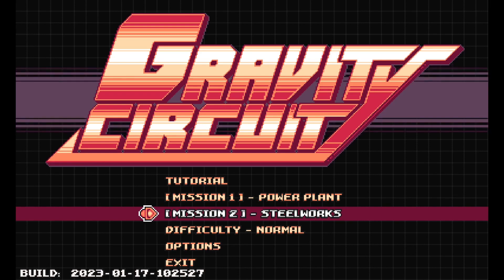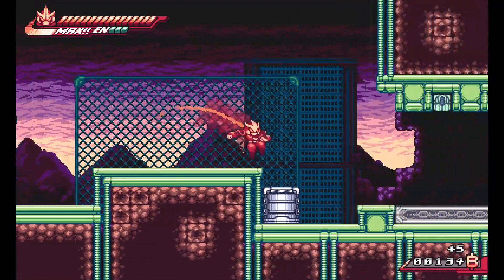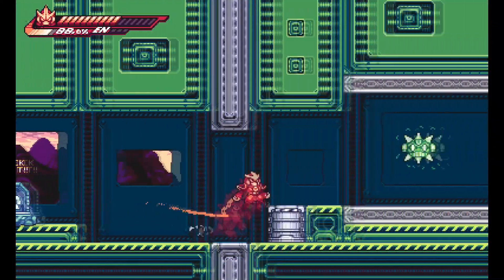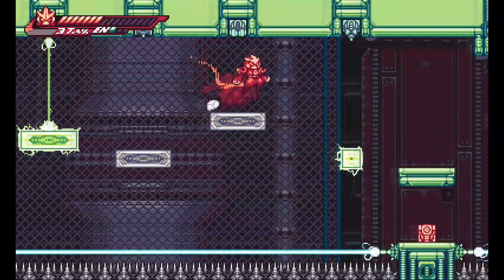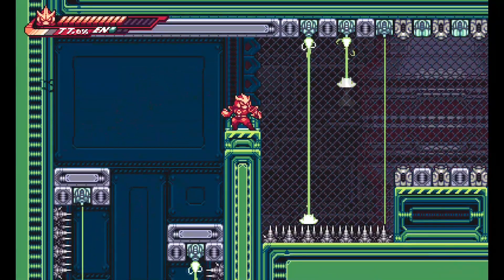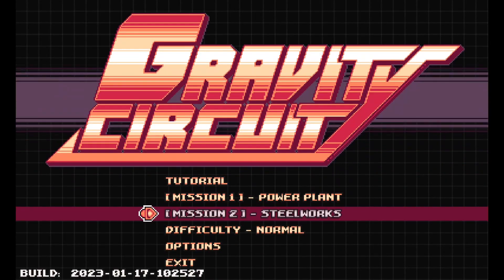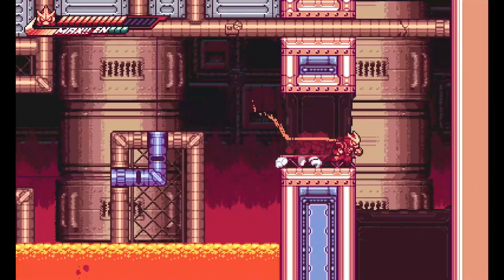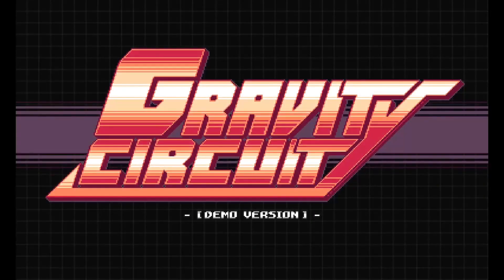Gravity Circuit - A Megaman Inspired Game About Punching Robots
This is the demo of Gravity Circuit. A Super fun and fast-paced Megaman style game.